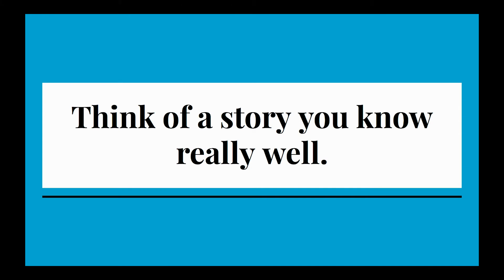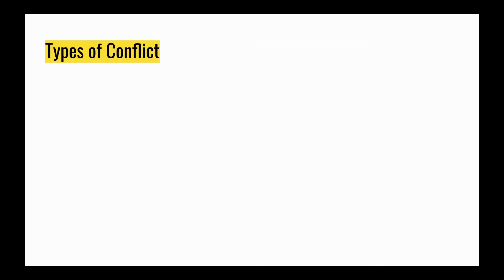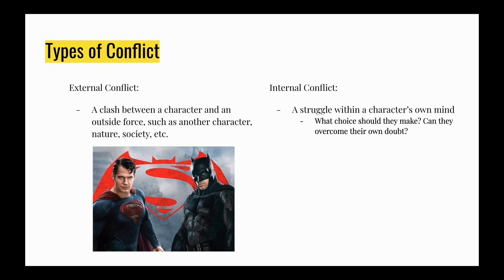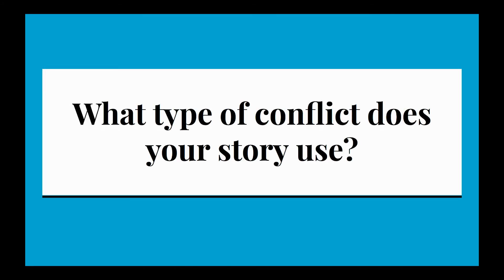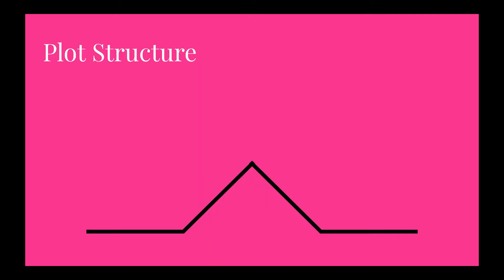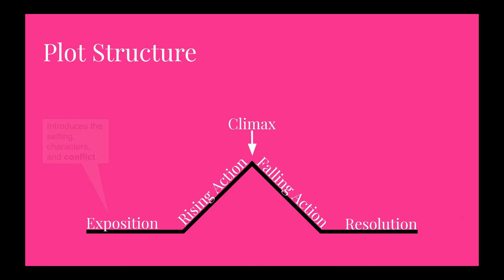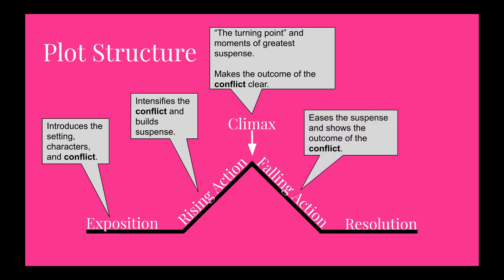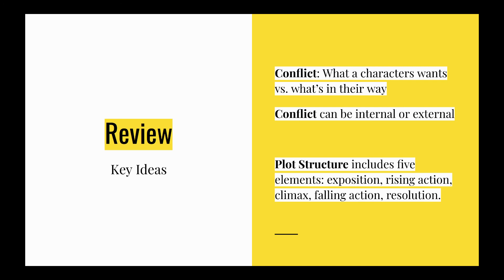The Driver of Good Stories: Plot Structure and Conflict